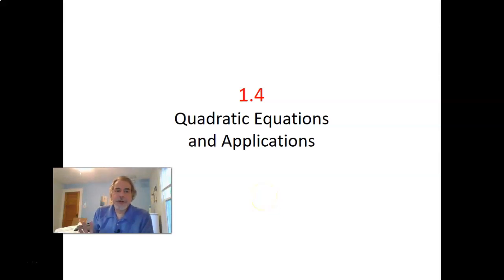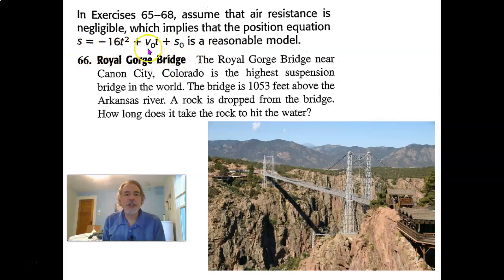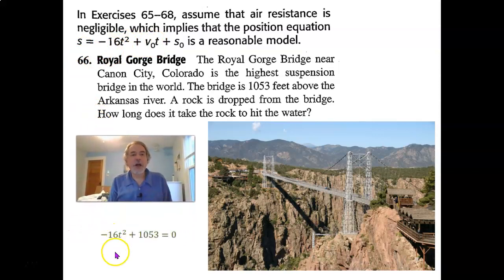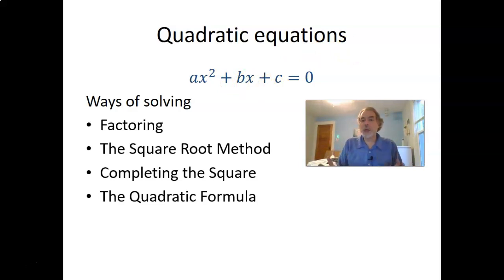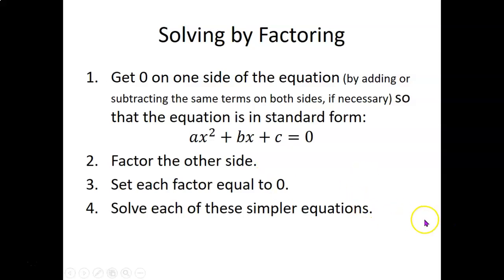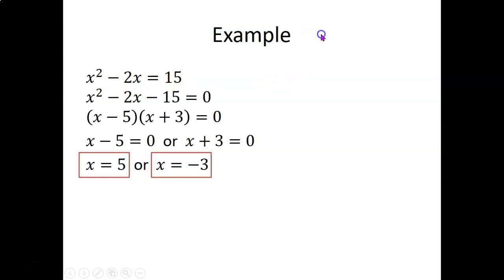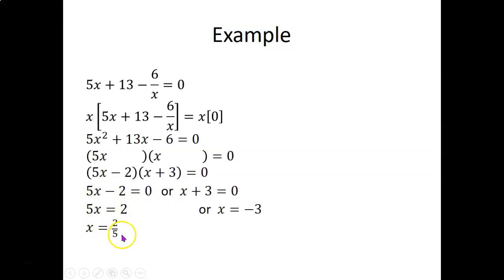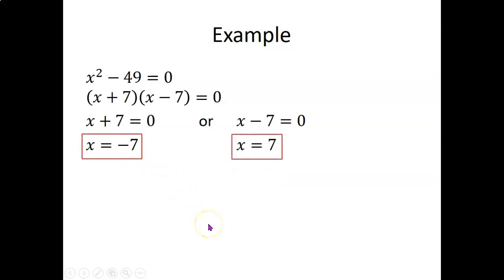MAT 119 1.4 Quadratic Equations part 1: Factoring